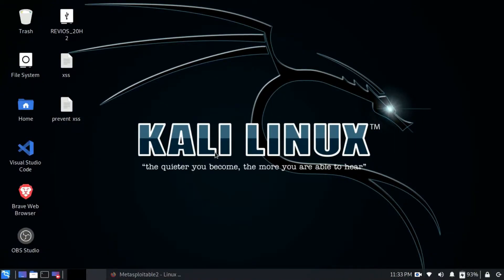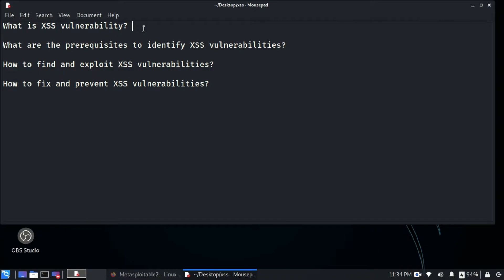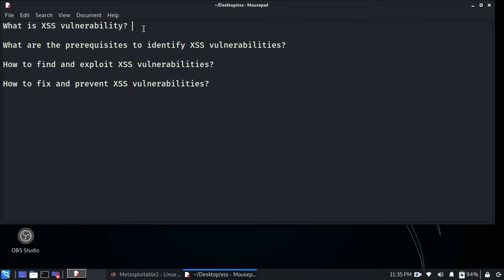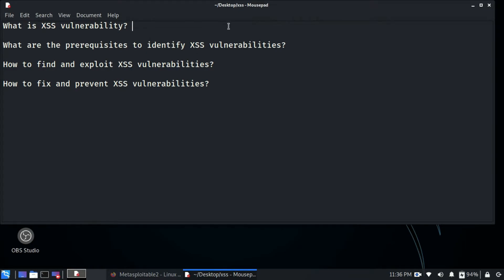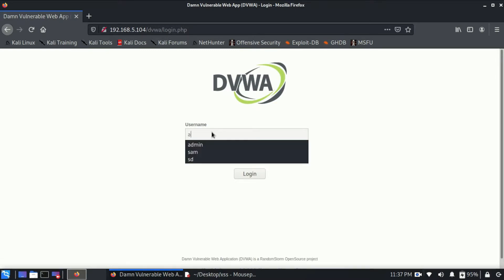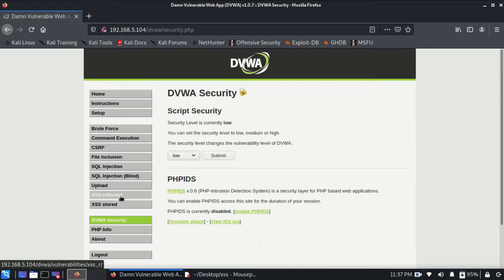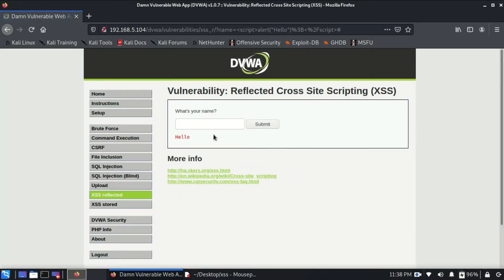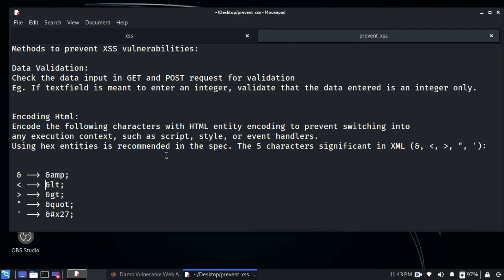XSS (Cross-Site Scripting)- Identifying and preventing XSS vulnerabilities | Metasploitable series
This video explains how xss cross site scripting vulnerabilities can be identified in web applications and how they can be fixed. We are going to use DVWA which is a part of Metasploitable virtual machine in order to learn about it.